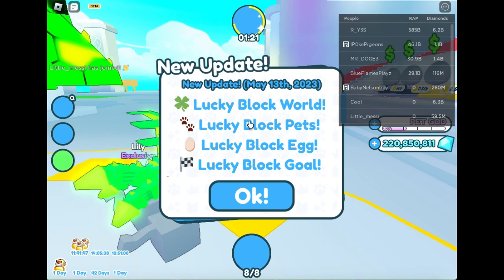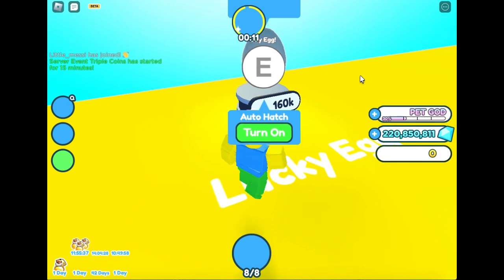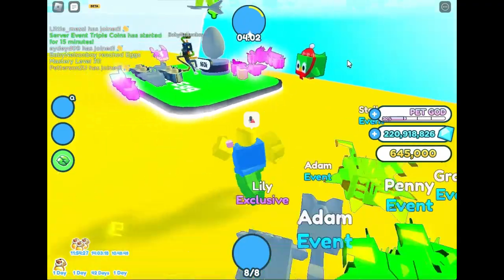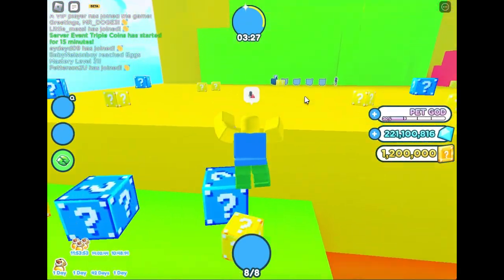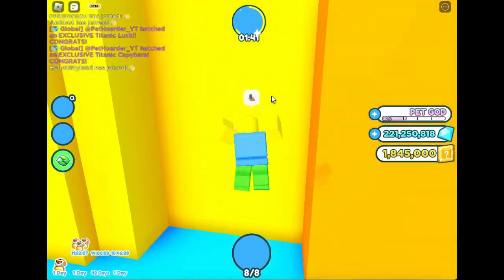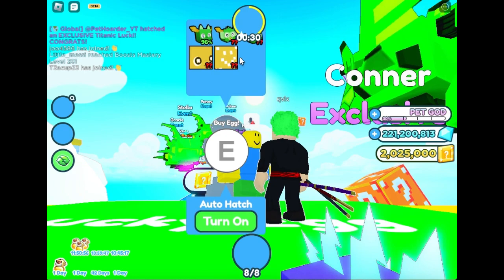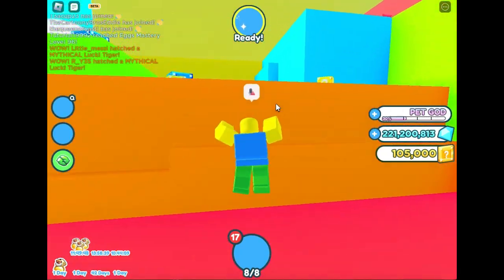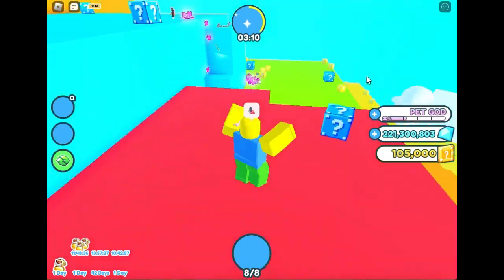New PSX Lucky Update!!!